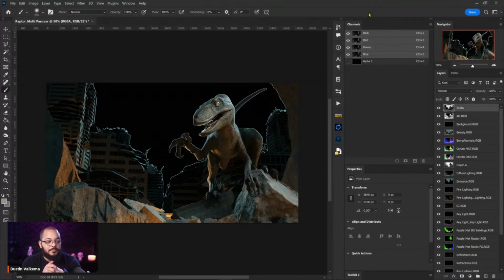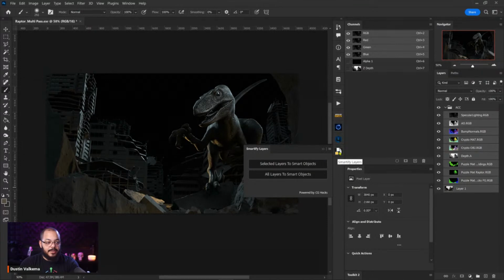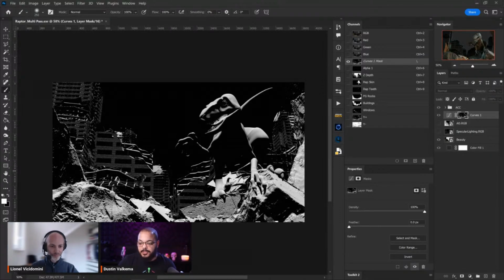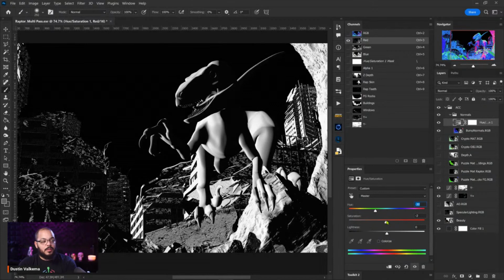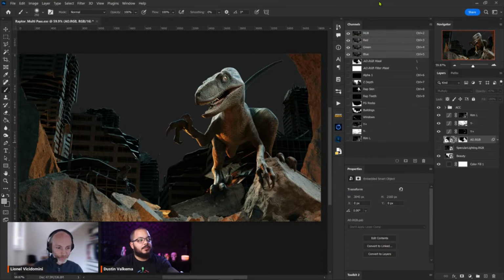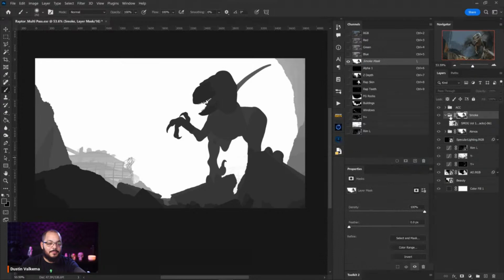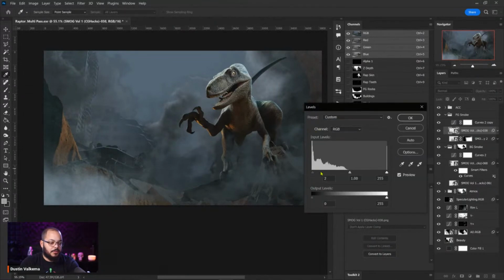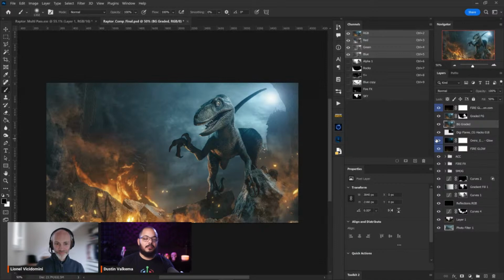Make Your 3D Renders Pop - Week 2 - 16 Bit Beauty Compositing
Week 2 - 16 Bit Beauty Compositing - Demystifying Post-Production: Make Your 3D Renders Pop
Control render passes effectively in a compositing workflow, learn how to use the Redshift AOV manager, discover Dustin's preferred render passes for beauty compositing, and make localized adjustments. Plus, techniques for using Normal, Ambient Occlusion, Shadow, and Z-Depth passes, and how to finish with color grading LUTs.

Join the Maxon training team every Monday in April for essential post-production tips, tricks and techniques to make your Cinema 4D and Redshift 3D renders truly stand out.
Led by Master Trainer Dustin Valkema, with expert commentary from Master Trainer Lionel Vicidomini, these live sessions will give you a comprehensive understanding of beauty compositing in Photoshop, including how to properly use render passes in Cinema 4D and Redshift, add realism with camera-like imperfections, and set up correct 32-bit multilayer compositing and ACES workflows.

Week 3 - Destroy Your Renders?
Add realism to your renders by creating camera-like imperfections, including depth of field using Z-Depth passes, and lens distortion and chromatic aberration effects. Plus, an introduction to Camera Raw inside Photoshop and its usefulness as a quick solution for beauty compositing.

Learn how to properly use render passes in Cinema 4D and Redshift in Photoshop, how to properly layer render passes, and how to apply ACES Transforms. Plus, a freestyle compositing session led by Dustin, showing how to finalize images and export final artwork.

Week 1 - Understanding AOVs
How to import renders, create alpha libraries, and develop effective workflows for preparing 3D renders in Cinema 4D and Redshift.

00:00:00 Waiting Loop
00:00:48 Welcome
00:01:13 Today's Topic
00:01:35 Housekeeping

00:03:11 16Bit Based Compositing
00:05:21 __ 32bit-float linear Passes
00:11:32 __ Converting to 16 bit gamma
00:14:27 __ Inspecting the AOV Group
00:14:34 __ Outlook to 32 bit part 4
00:15:16 __ Smart Objects, CG Hacks
00:16:54 __ Creating Alpha Channels

00:18:44 Relighting Session
00:19:27 __ Bump Channels
00:19:49 __ HUE concept for direction
00:21:12 __ Curves, Mask, Adjustment Y
00:22:07 __ Adjustment options
00:23:14 Q Speed 16b int v. 32b float
00:24:33 Q __ Get it right in Camera
00:26:53 Q __ Get it right in Rendering
00:30:07 __ Adjusting with curve [cont]
00:31:55 __ Limiting adjustment area
00:33:39 __ Adjust invert area
00:36:25 __ Channels examples
00:37:14 __ Normal Pass, Hue Shift, Rim
00:42:39 __ Normal Pass, RGB preview
00:43:37 __ Rim Left, Curve Short cut
00:45:00 Q Group adjustment
00:46:46 Q Nuke vs Photoshop
00:50:10 __ Ambient Occlusion pass
00:53:35 __ AO and Z-Depth combination
00:54:55 __ Short Summary
00:56:28 __ Z-Depth pass , Atmosphere
00:58:07 __ Solid Color, Curve order
00:58:41 __ Separate Foreground, Backgr.
01:01:06 __ Z-Depth and Overlays, CGHacks
01:03:07 __ SMOG Vol 1
01:03:54 __ Overlay and light direction
01:04:40 __ FG, MG, BG, separation
01:05:18 __ Separation, FG, MG, BG, Z-depth
01:07:14 __ Sanity Advice, watch it.
01:07:43 __ Separate for access
01:10:33 __ Curve Auto Adjust, Find...
01:12:38 __ Short Summary, example adjust.
01:14:22 __ Foreground Smoke, triple layer
01:16:38 __ Smoke Brush and mask
01:17:03 __ Ps, Nuk, Ae [discussion]
01:18:02 __ Smoke, adjustment, FG

01:19:36 Color Grading Session, LUTs
01:21:05 __ Depth Mask on LUT
01:21:41 __ Duplicate Out, inverse mask

01:25:02 Fire VFX session
01:25:09 __ CGHacks FireFX
01:25:14 __ Smoke vs Fire, FG, MG

01:27:05 Next week
01:28:42 Depth Blur Neural Filter
01:30:06 Downloads, Walk through
01:31:37 Wrapping up
01:32:30 Thank You and Bye